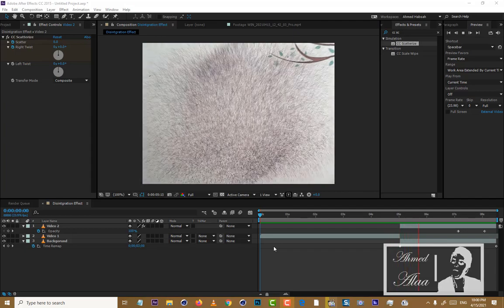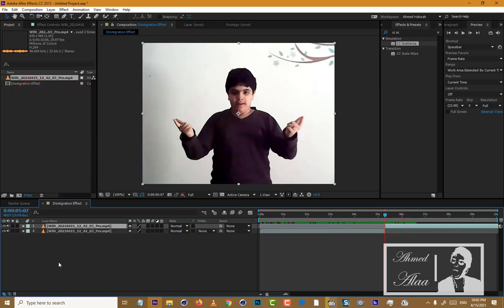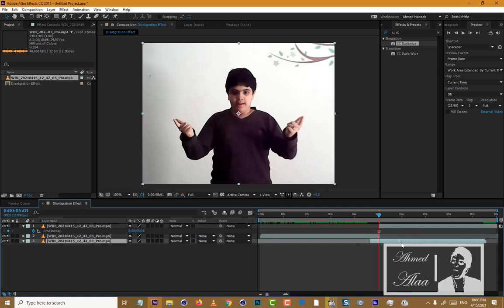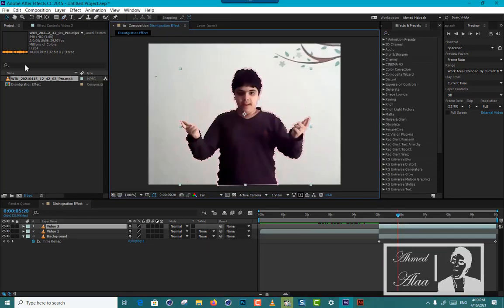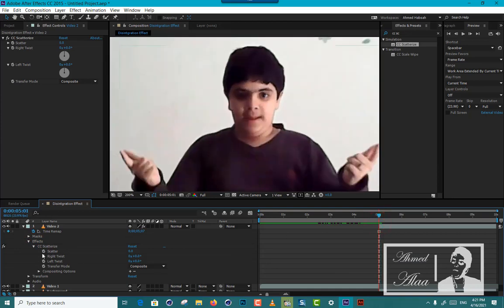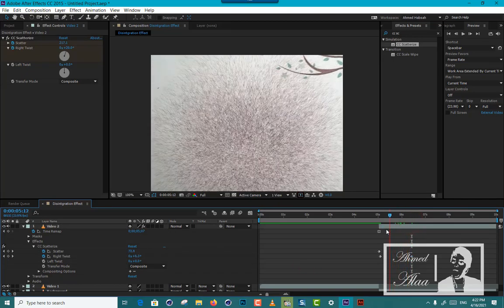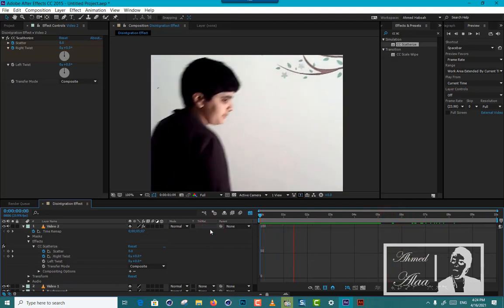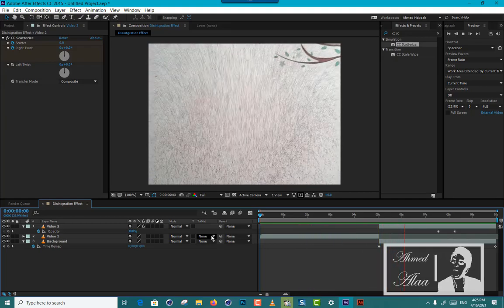تاني درس لتعليم الاختفاء على افترإفيكت بالإنجليزية